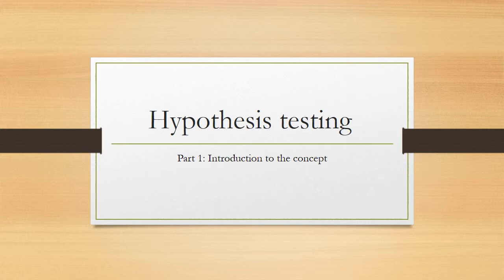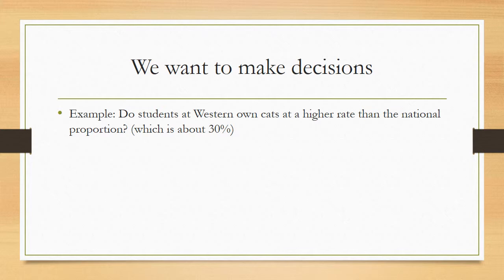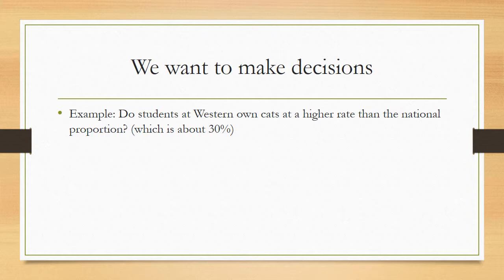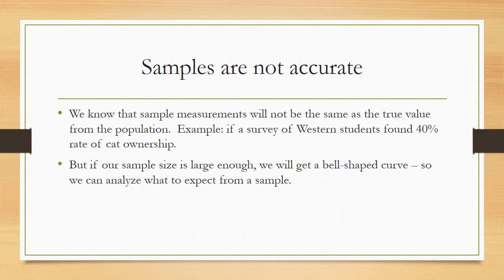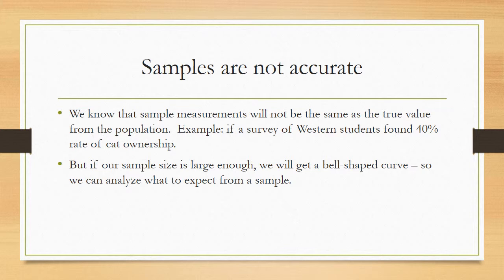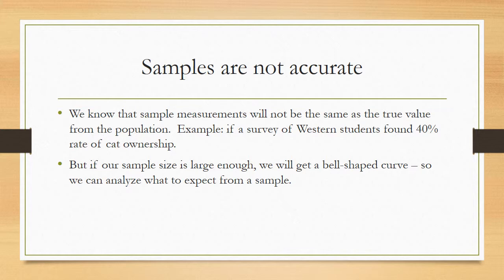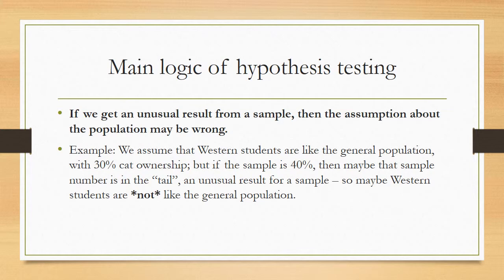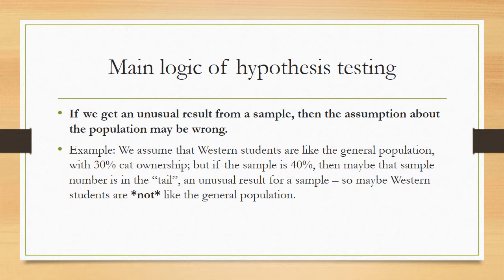Hypothesis testing: Introducing the concept